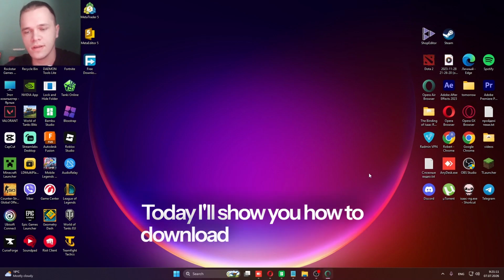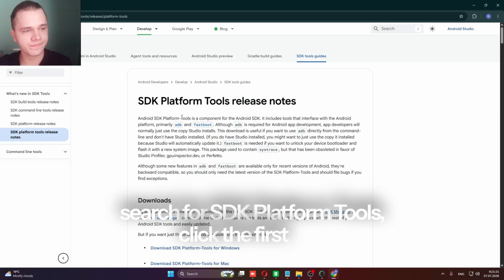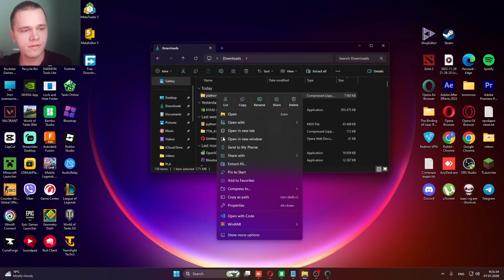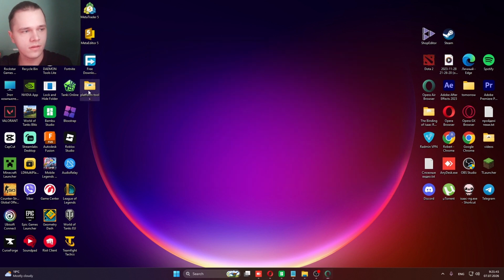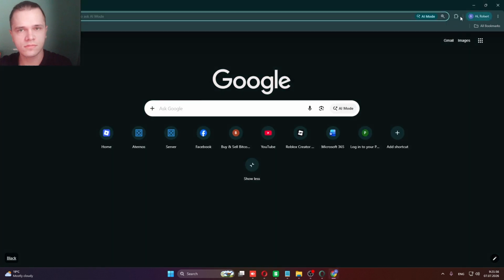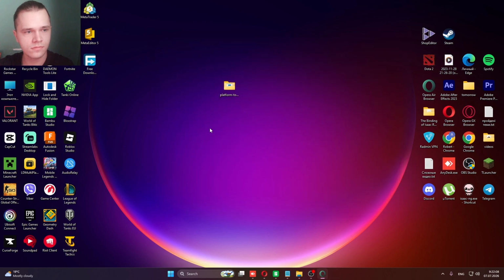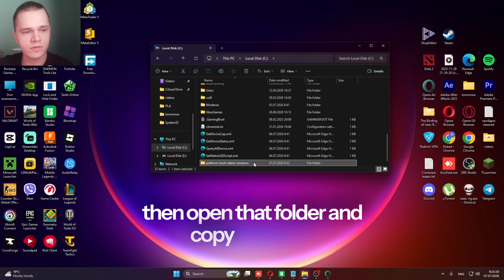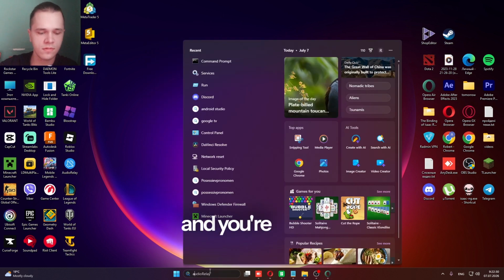How to Install ADB and Fastboot Drivers on Windows 11 10 8 7 – Full Guide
In this video, I'll show you step by step how to install ADB and Fastboot drivers on Windows 11, 10, 8, and 7. You'll learn how to enable USB debugging on your Android phone, install the Google USB driver, and set up ADB and Fastboot. Simple guide for everyone.